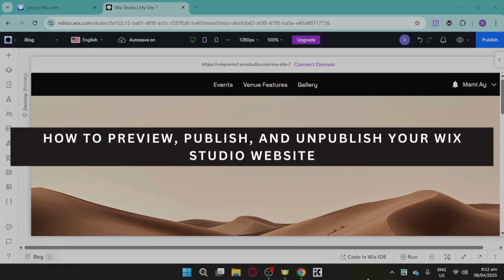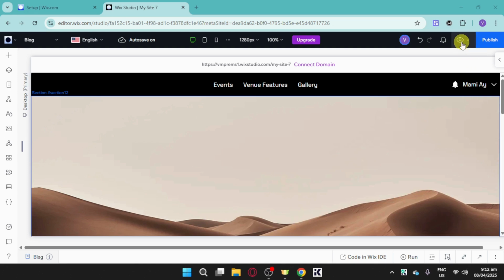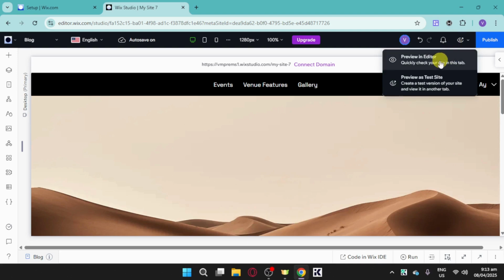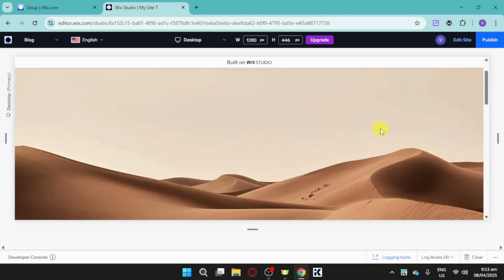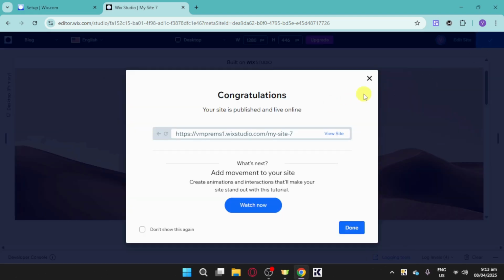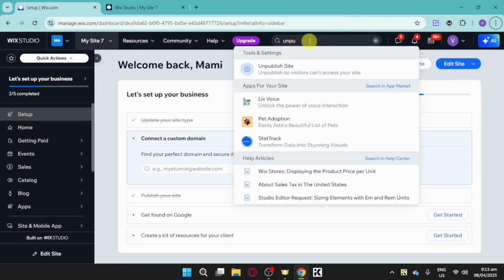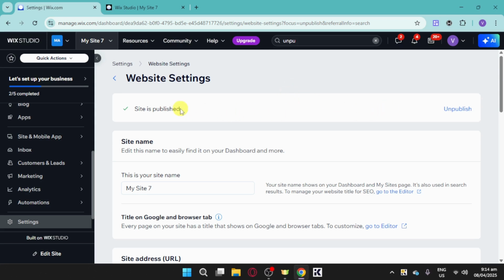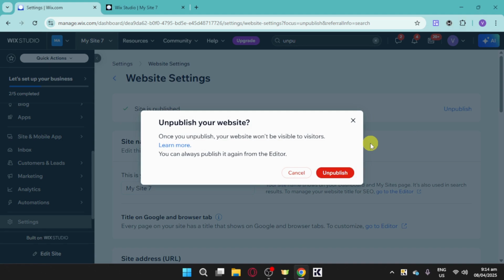How to Preview, Publish, and Unpublish a Website in Wix Studio | Wix Studio Tutorial (2027)